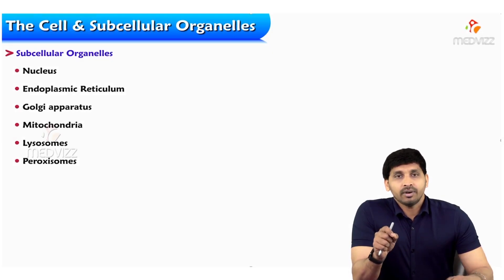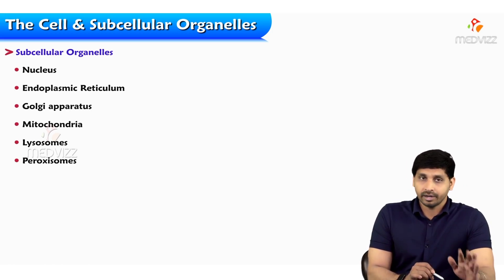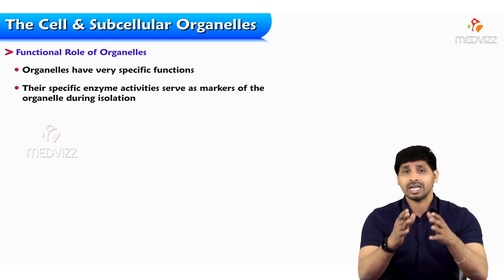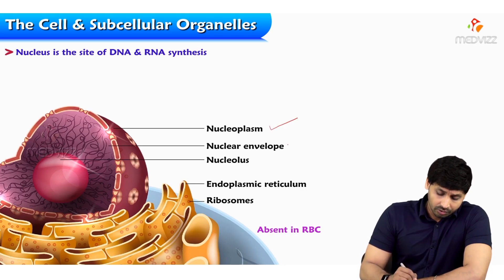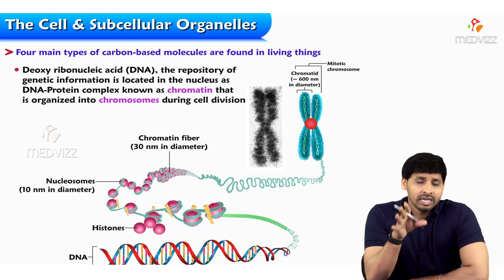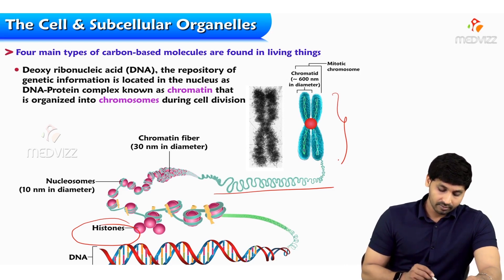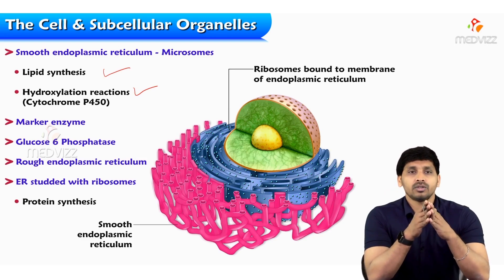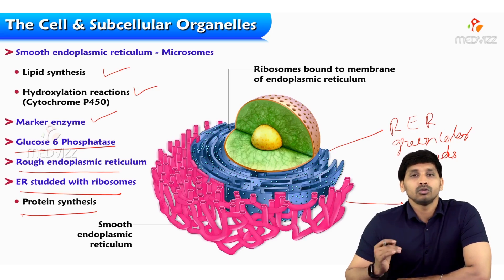4. Cell & Subcellular Organelles - NUCLEUS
An organelle is a subcellular structure that has one or more specific jobs to perform in the cell, much like an organ does in the body. Among the more important cell organelles are the nuclei, which store genetic information; mitochondria, which produce chemical energy; and ribosomes, which assemble proteins.

An organelle is a specific structure within a cell, and there are many different types of organelles. Organelles are also called vesicles within a cell. And they really have a function that's important, because we need to compartmentalize all the functions within the cell. So there needs to be a membrane around the mechanisms for making a different product within a cell. So really, organelles are all membrane-bound. And they separate one function from another function. So for example, the mitochondrion has the function to produce energy, and the lysosome has the function of producing small molecules from large molecules, from breaking those things down. They need to be compartmentalized because the mitochondrion all of its pathways, all of its proteins and enzymes in it, to convert one chemical to another, and the lysosome needs an acid pH. And if those things were to mix, none of the functions would be produced at all. So that really is the heart and soul of an organelle: To be compartmentalized and allow a high concentration of proteins or acid, or whatever to create that environment so that a particular function can be performed.

A nucleus is a membrane-bound organelle that contains the cell's chromosomes. Pores in the nuclear membrane allow for the passage of molecules in and out of the nucleus.

The nucleus is one of the most obvious parts of the cell when you look at a picture of the cell. It's in the middle of the cell, and the nucleus contains all of the cell's chromosomes, which encode the genetic material. So this is really an important part of the cell to protect. The nucleus has a membrane around it that keeps all the chromosomes inside and makes the distinction between the chromosomes being inside the nucleus and the other organelles and components of the cell staying outside. Sometimes things like RNA need to traffic between the nucleus and the cytoplasm, and so there are pores in this nuclear membrane that allow molecules to go in and out of the nucleus. It used to be thought that the nuclear membrane only allowed molecules to go out, but now it's realized that there is an active process also for bringing molecules into the nucleus.